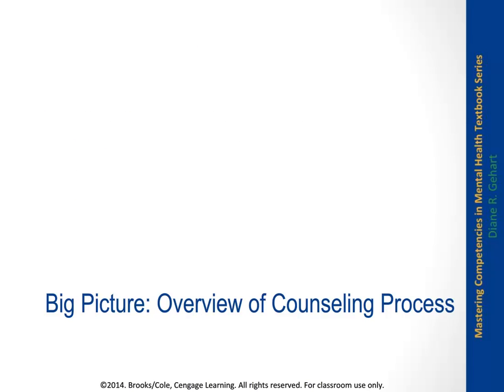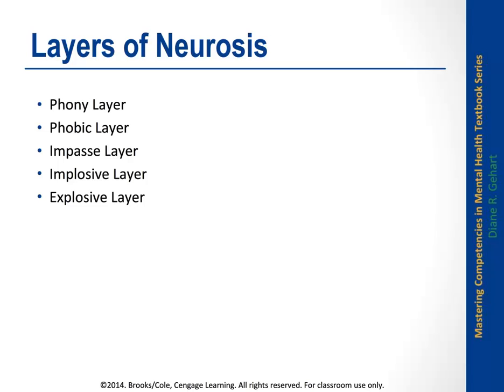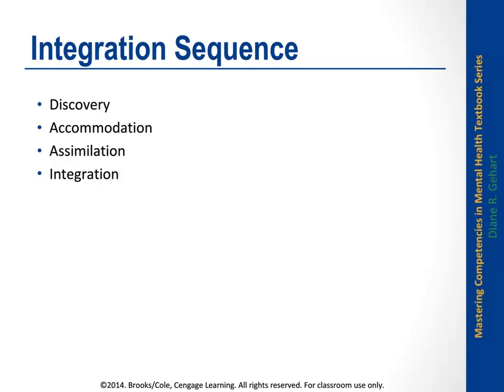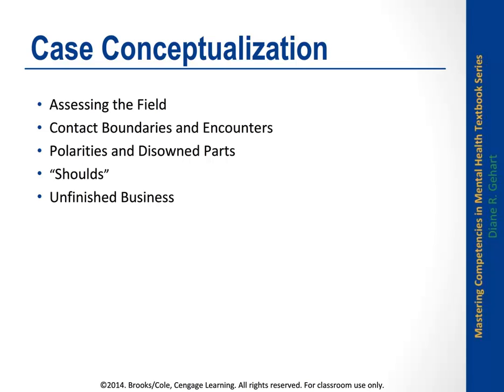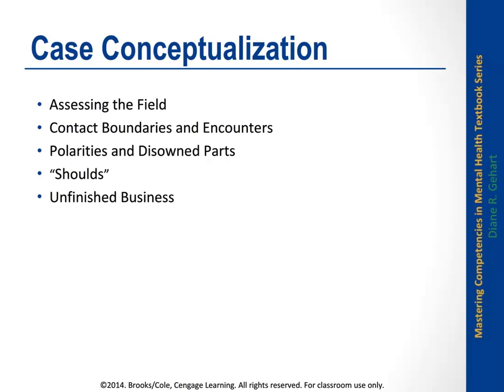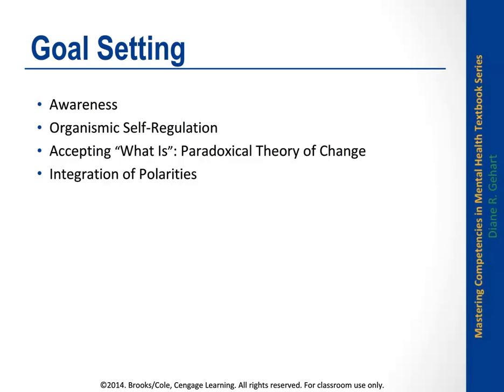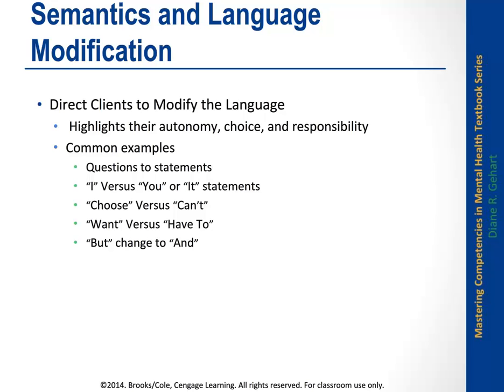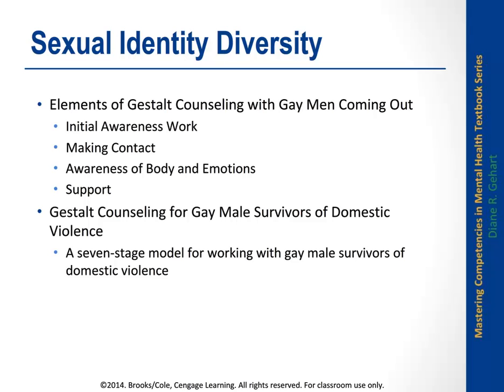Gestalt Youtube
Lecture on Gestalt Therapy by Dr. Diane Gehart based on her texts Theory and Treatment Planning in Counseling and Psychotherapy and Case Documentation in Counseling and Psychotherapy (Cengage). for more free resources.